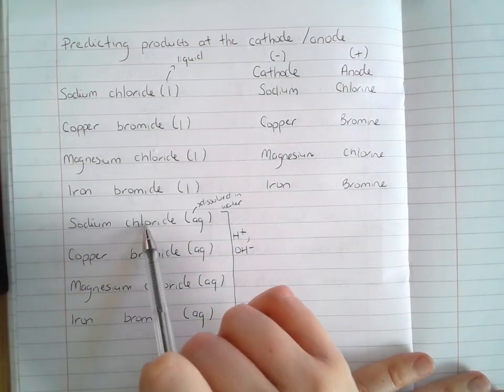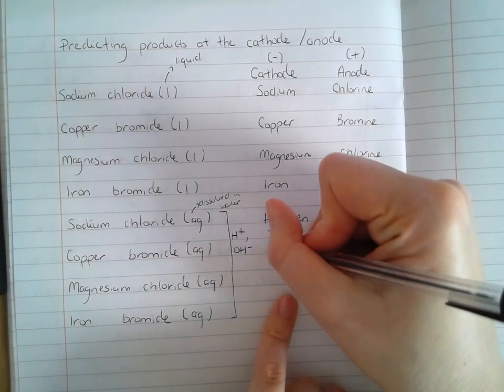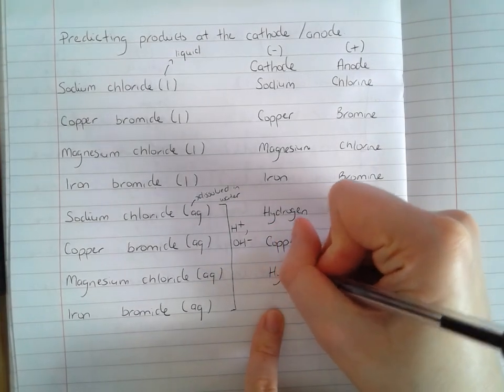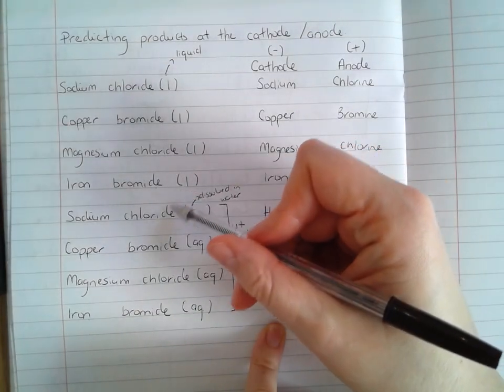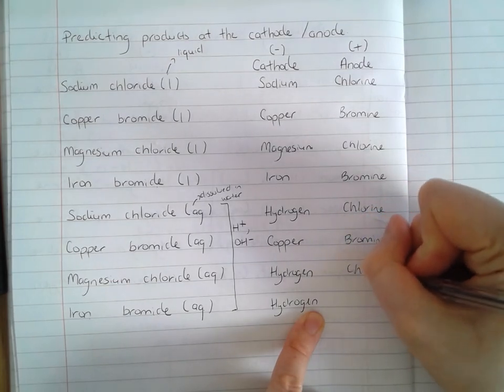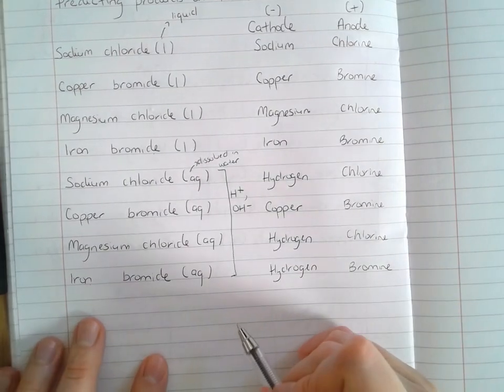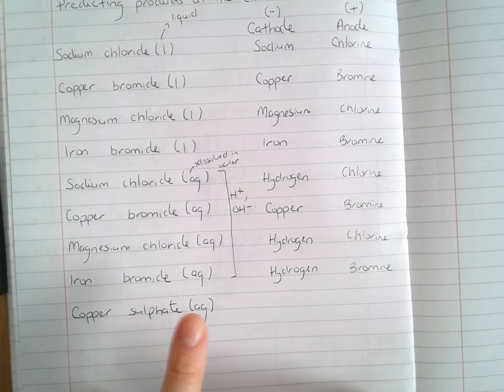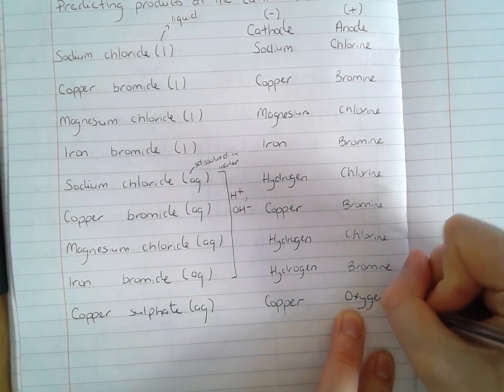Products at cathode and anode